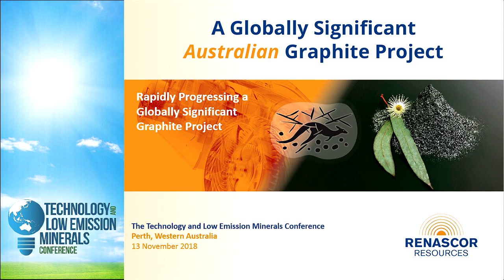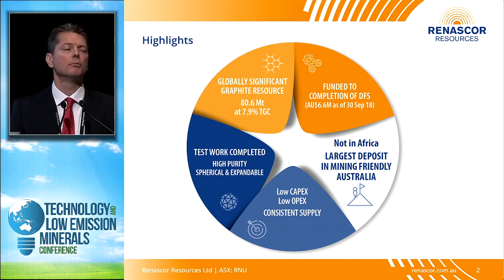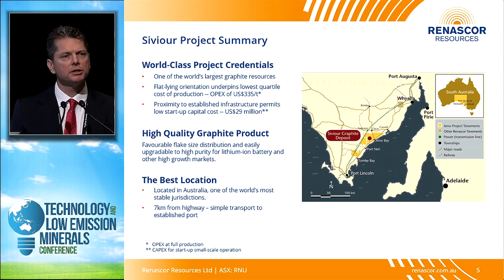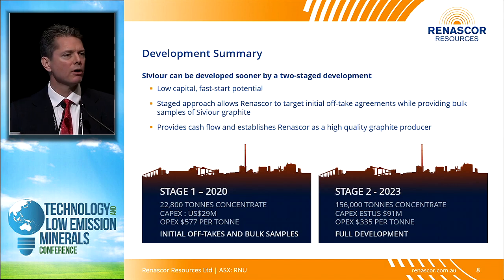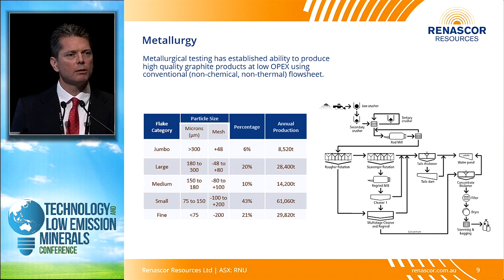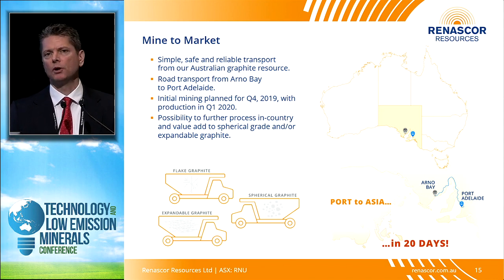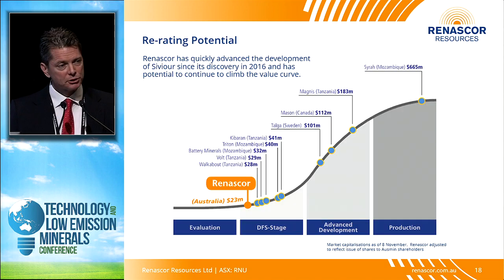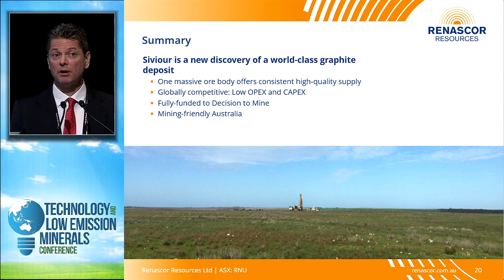A Globally Significant Australian Graphite Project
Presentation by Renascor Resources' Managing Director, David Christensen, to the Technology and Low Emission Minerals Conference — Perth, Western Australia.

The Siviour Graphite Deposit, located in South Australia’s Eyre Peninsula, is among the world’s largest reported graphite deposits with a Mineral Resource estimate of 80.6 million tonnes @ 7.9% TGC for 6.4 million tonnes of contained graphite, including higher-grade mineralisation of 30.1 million tonnes @ 10.0% TGC for 3.0 million tonnes of contained graphite.

Renascor Resources
36 North Terrace
Kent Town SA 5067